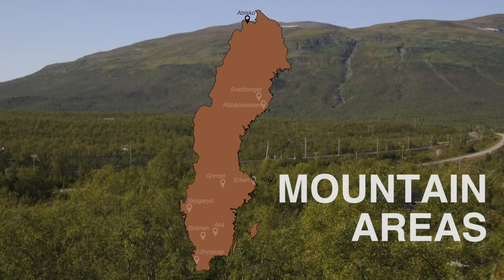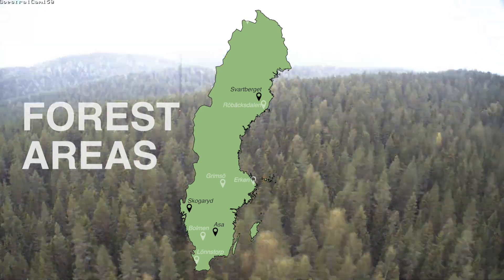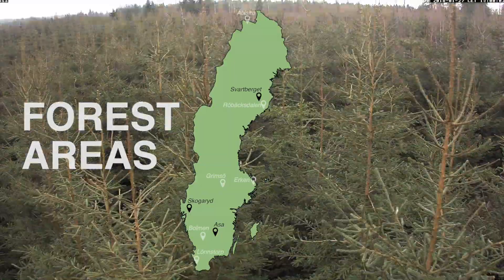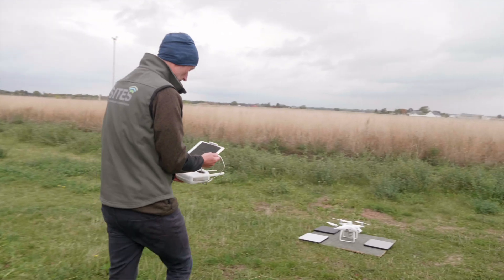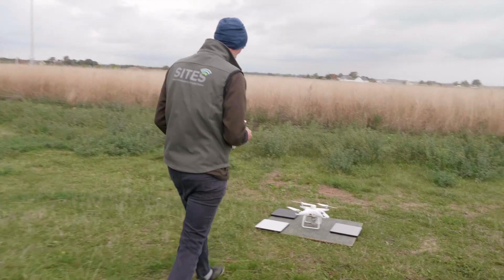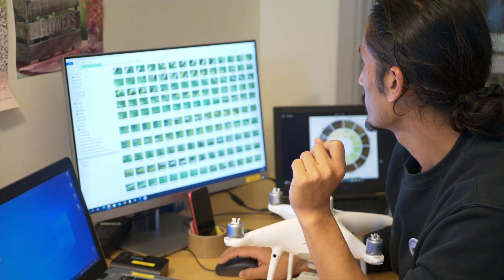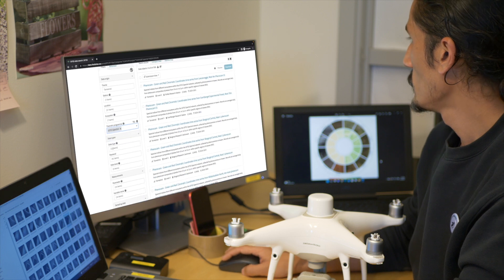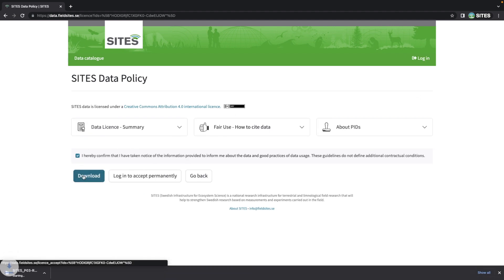Introduction to SITES Spectral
SITES (Swedish Infrastructure for Ecosystem Science) is a national infrastructure for terrestrial and limnological field research. SITES aims to promote high-quality research through long-term field measurements and field experiments, and by making data and station access available to researchers, regardless of institution. The core of SITES is its field research stations that represent a variety of Swedish climate zones and ecosystems, including agricultural land, forests, wetlands, lakes and streams.

SITES also runs several long-term data collection programs that provide researchers with contextual data. One of these programs is SITES Spectral. SITES Spectral is an infrastructure for collecting spectral data for ecosystem monitoring by using fixed multispectral sensors mounted on masts or towers, phenologycal cameras and multispectral sensors on UAVs. Based on this infrastructure, SITES Spectral provides open access to spectral data via the SITES Data Portal.

Lars Eklundh, Professor at the Department of Physical Geography and Ecosystem Science at Lund University, is the coordinator of SITES Spectral; in this video, he highlights what the SITES Spectral program has to offer the user community and explains how the collected spectral data can be used, e.g., for understanding how vegetation processes relate to climate as well as upscaling to satellite data.